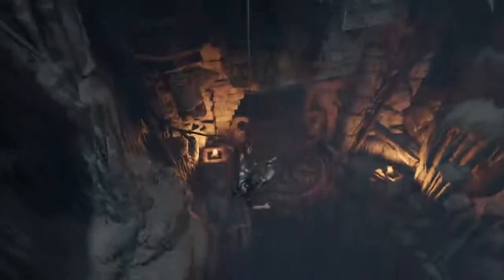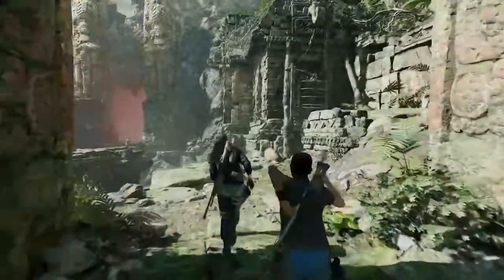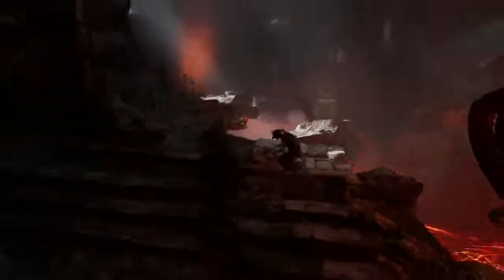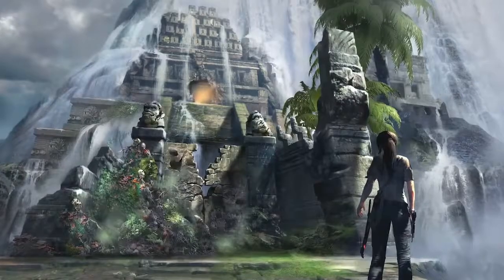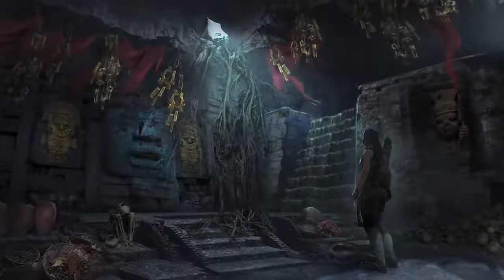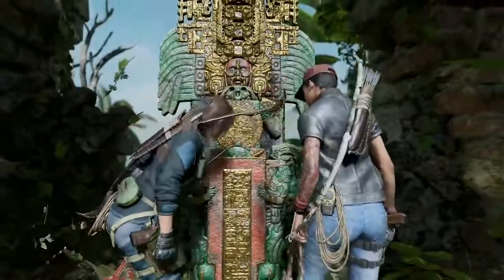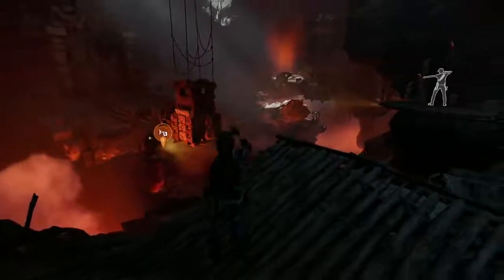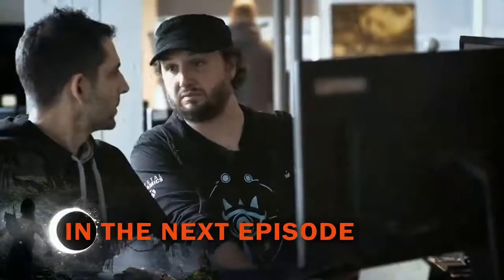Shadow of the Tomb Raider – Co op